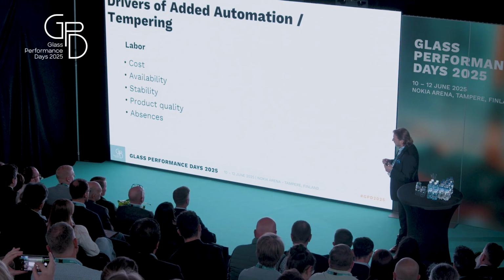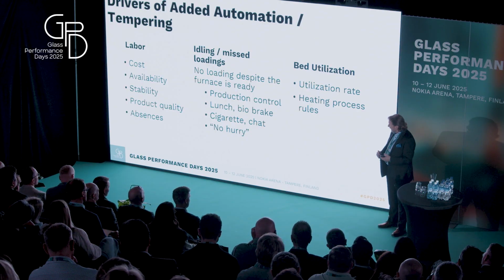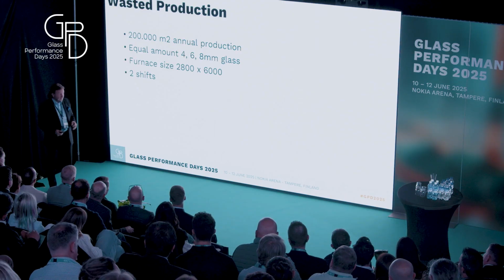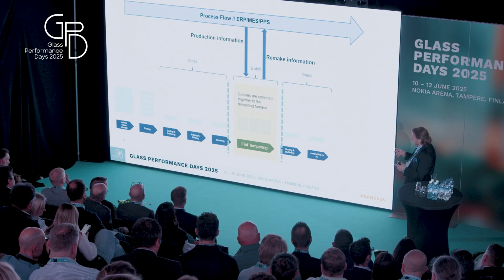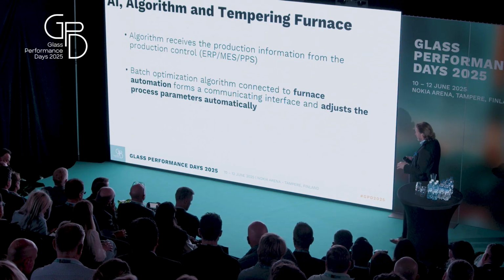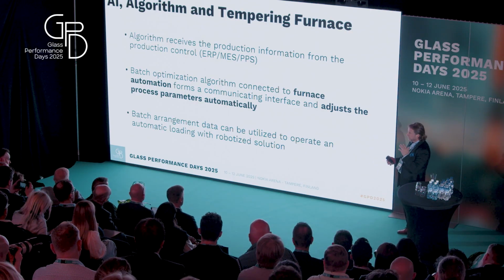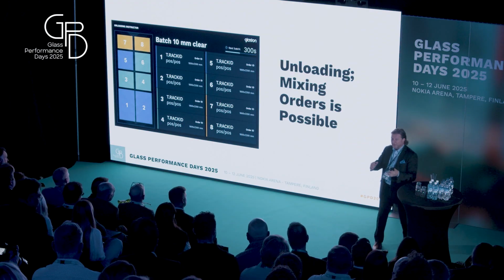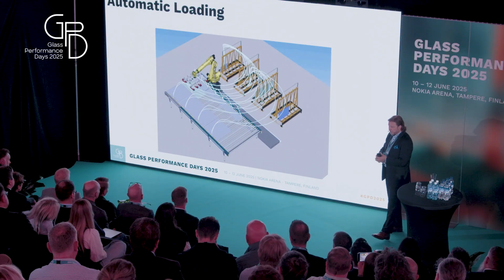Mauri Saksala | Automatic loading of flat tempering furnace – possibilities with today’s (...)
Session: Tempering

Automatic loading of flat tempering furnace – possibilities with today’s software solutions and AI-based algorithm

Automation in a large scale in the glass tempering is still in its infancy, as the industry has long relied on a skilled manually operating workforce to ensure the highest quality products. However, with intensifying labour shortages and growing industry challenges, there is a great need for automation in this sector.

Automation has the potential to handle up to 90% of the tasks on a mixed production tempering. The remaining special glasses can then be managed manually. By combining the strengths of both automated and manual approaches, optimal efficiency and versatility can be achieved. This allows the flexibility to switch from automation to manual operation that is essential to address unique or complex tasks.

The benefits of automation are particularly pronounced with technologies like state-of-the-art robotized loading systems. These systems optimize batch loads and demonstrate remarkable efficiency in handling diverse glass thicknesses and sizes.

First 6-axis robot, Stanford Arm, was invented 1969. Ever since robotics has been utilised widely and successfully, also with glass processing nothing really new. Why not with mixed production of glass tempering? In my paper I shall expose the case further by emphasizing the possibilities with an algorithm for efficient AI-assisted batch building, i.e. analysis of the properties of the glass flow from preprocessing and tuning process parameters based on furnace properties and learnings of the process parameters used earlier.